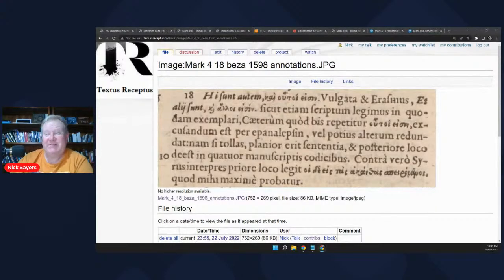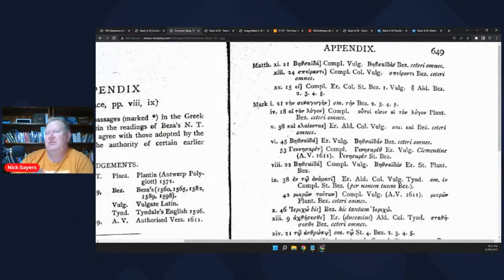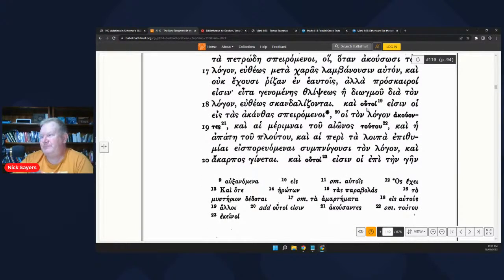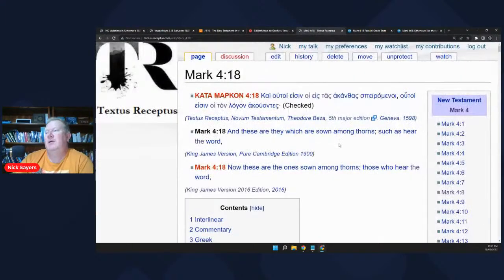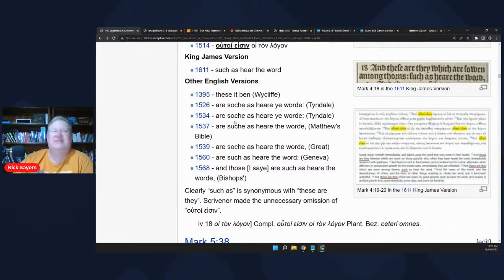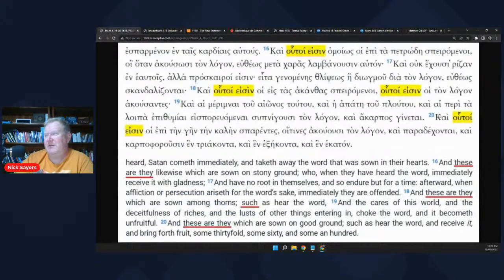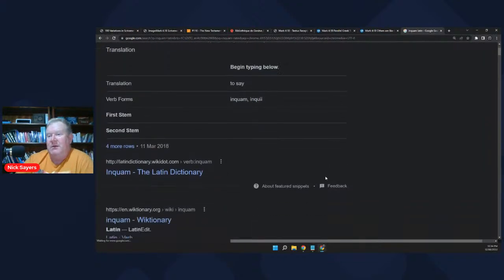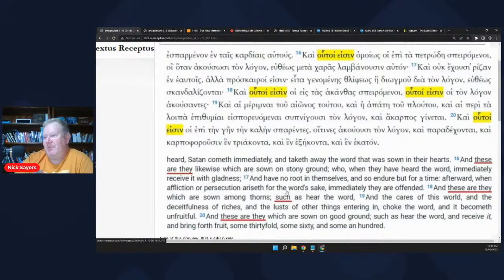Part 14 - An Examination of Scrivener's 190 List by Nick Sayers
Nick Sayers
Atheism
Bible Translation
Textus Receptus
King James Version
KJV
KJB
KJVO
King James Only
James White
Stephen Boyce
Mark Ward
Dwayne Green
Elijah Hixson
Timothy Berg
NKJV
MEV
Contradictions
Bart Ehrman
Debate
Scrivener
Dean Burgon